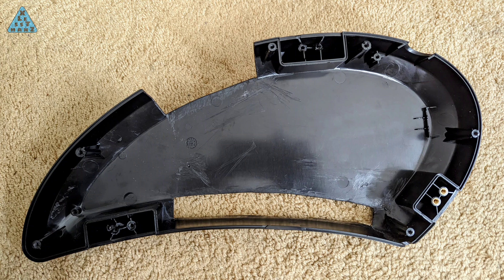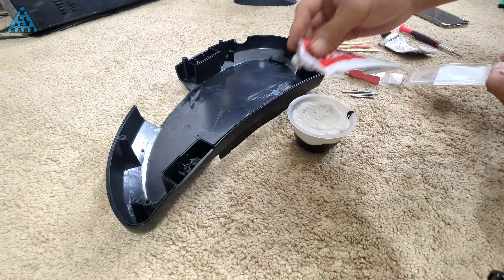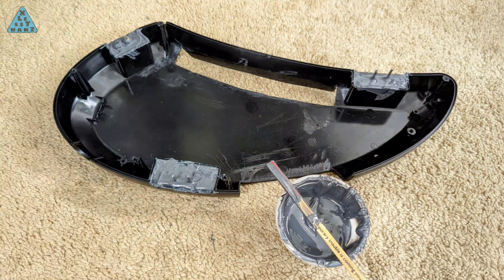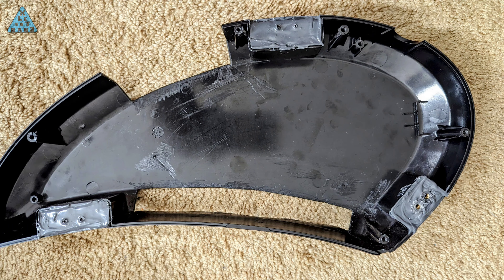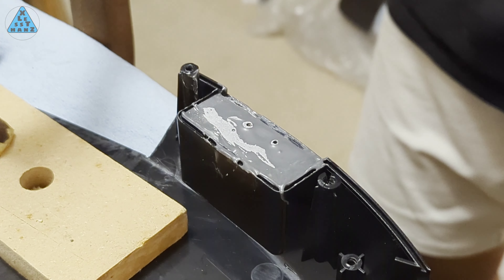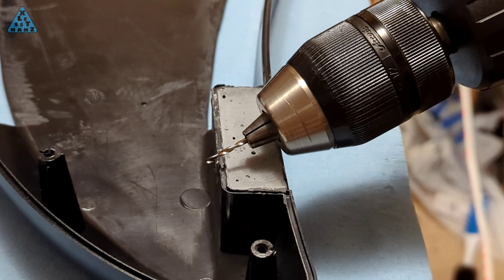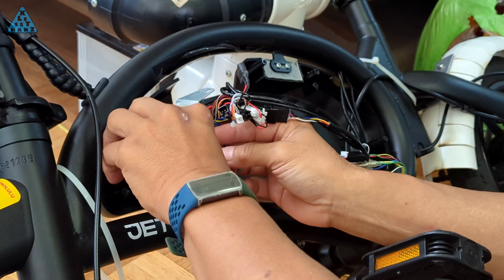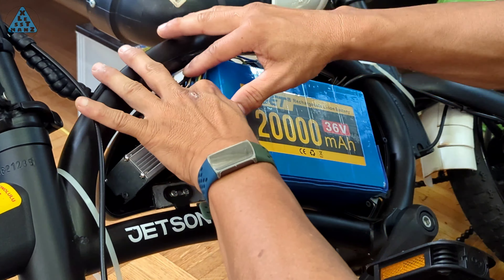Jetson Bolt Pro DIY'er - Battery Compartment Maintenance (SCREW TOWERS)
ORIGINAL POST:
I've had to open up the battery compartment of my Jetson Bolt Pro quite a few times.  In doing so, I guess I put a lot of wear and tear on the mounting brackets and they are now starting to look a bit worn, if not completely broken.  Today, I'm attempting to make these brackets, not quite good as new, but close enough.  Keep watching, to see how I do this...next.